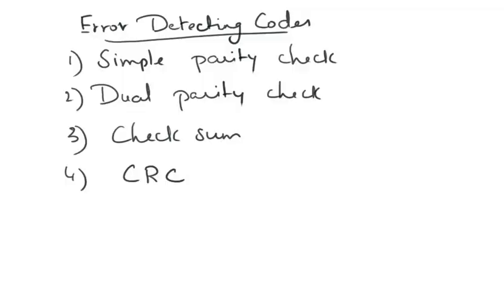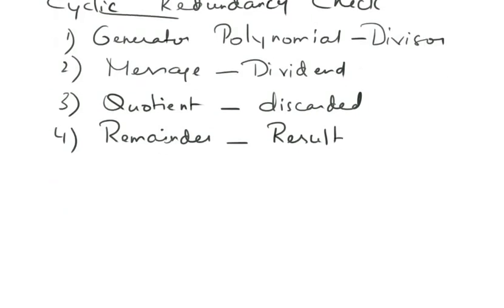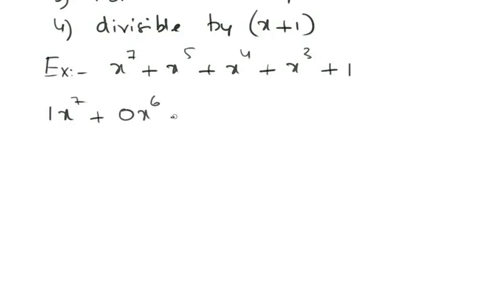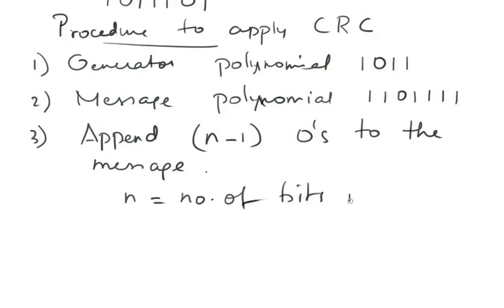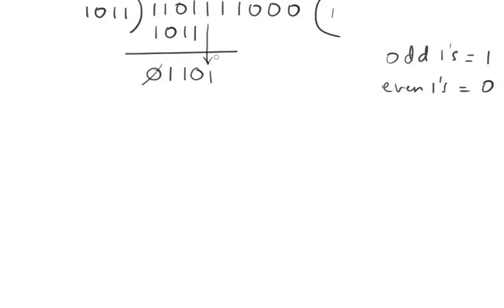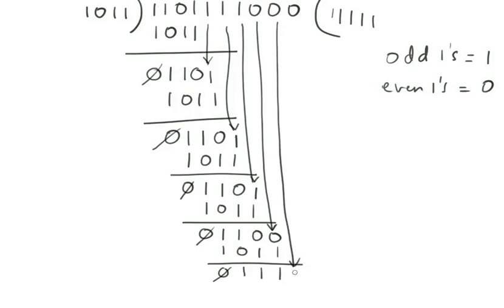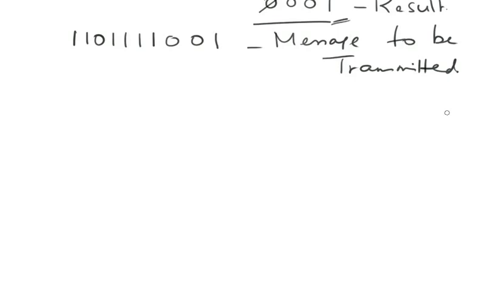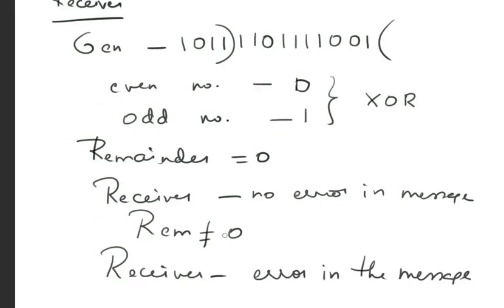DCN #20 CYCLIC REDUNDANCY CHECK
Here we discuss the Cyclic Redundancy Check method for Error Detection.